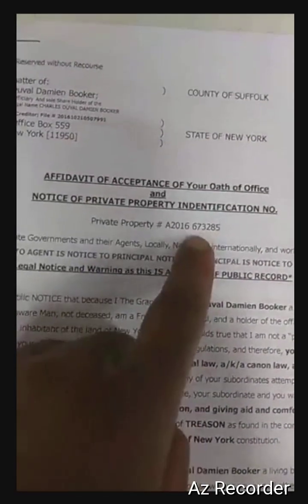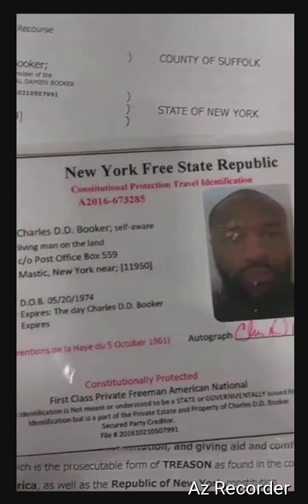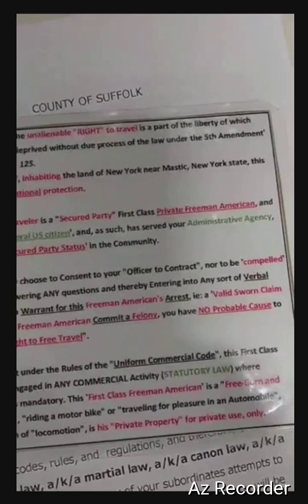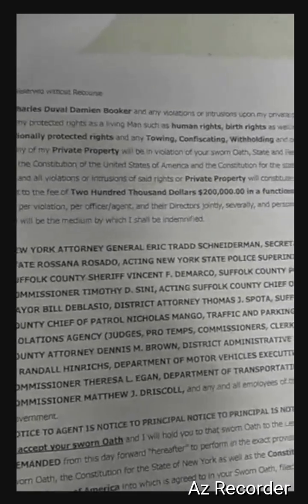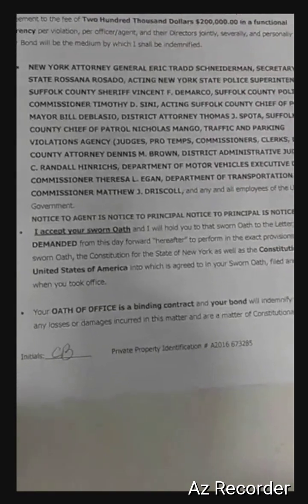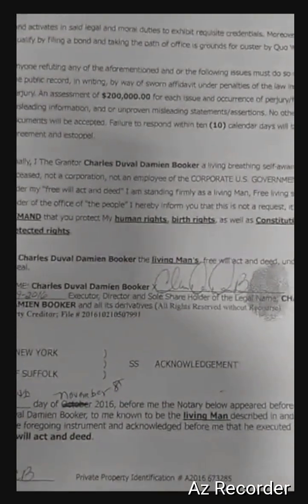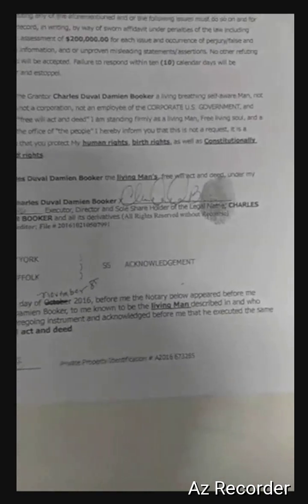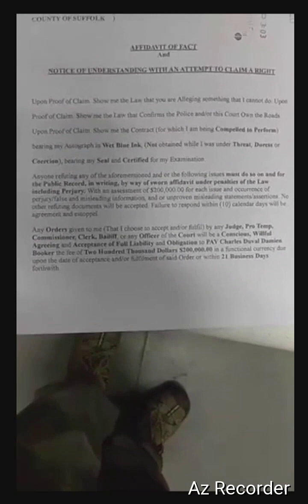Affidavit of Notice of Private Property Number.